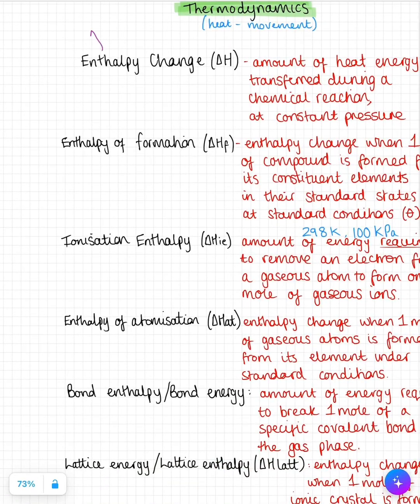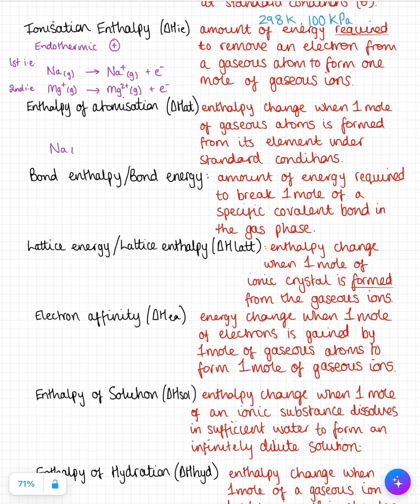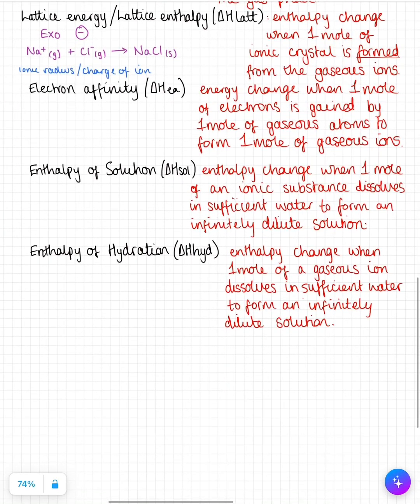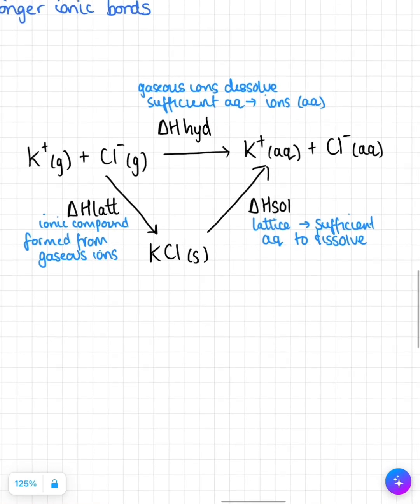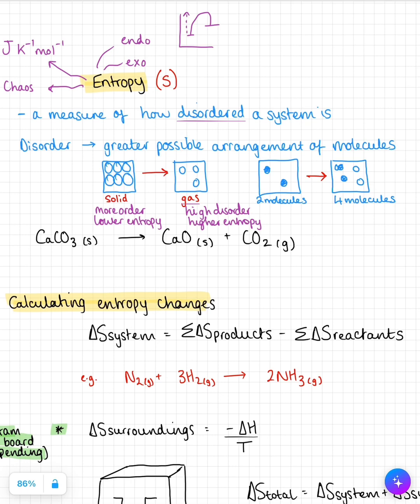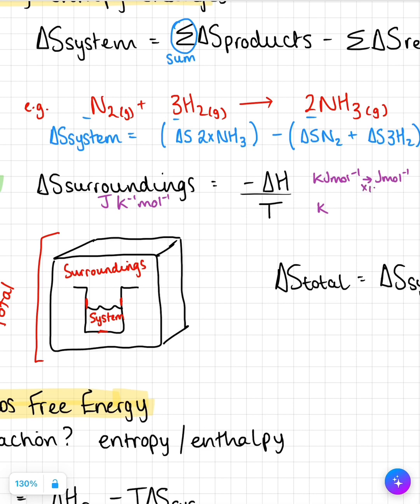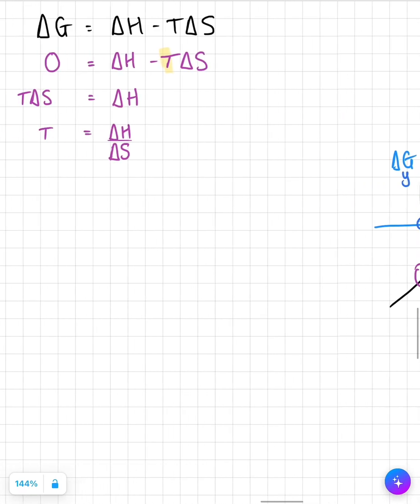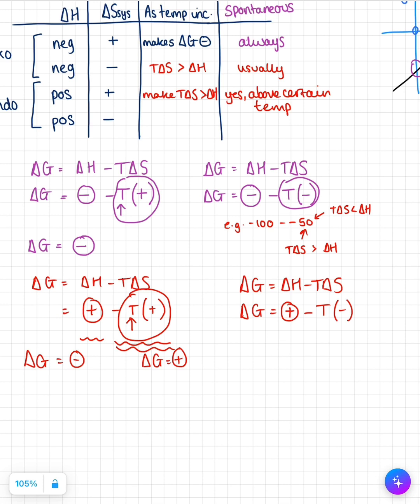A Level Chemistry - Thermodynamics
Revision video - A Level Chemistry - Thermodynamics

Key Terms

Factors affecting lattice enthaply

Born Haber Cycles

Enthalpy of hydration & solution

Entropy